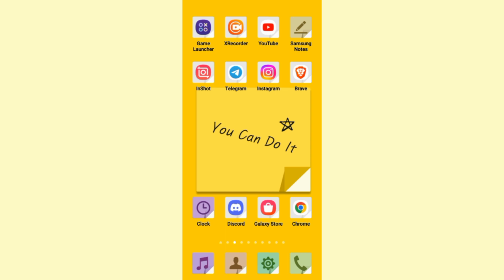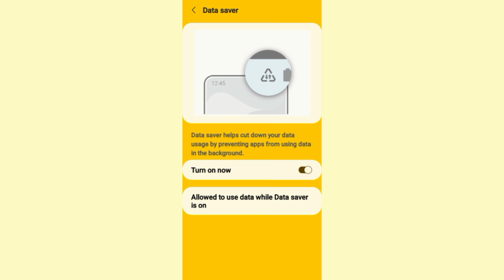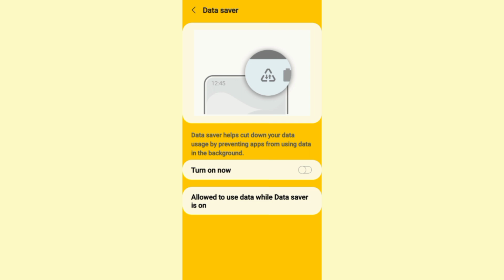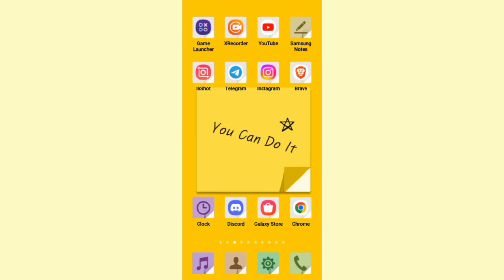How to Send High Quality Video in Telegram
Learn How to Send High Quality Video in Telegram. It is really easy to do, learn to do it in just a few minutes by following this super helpful tutorial.